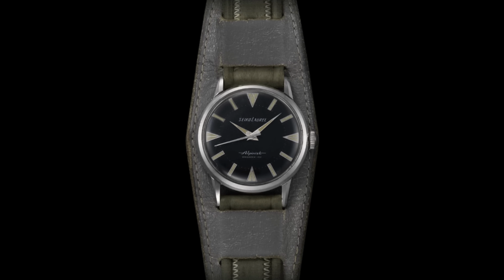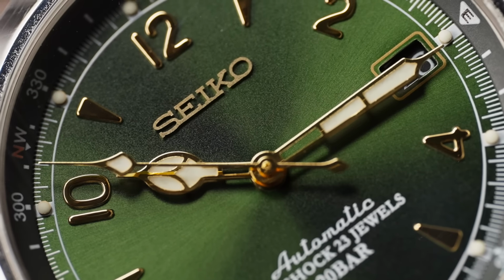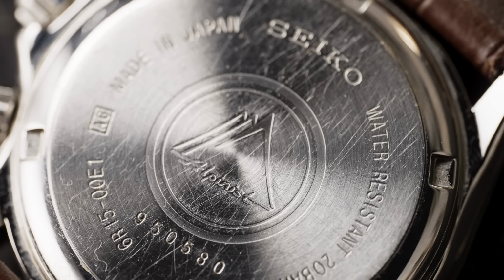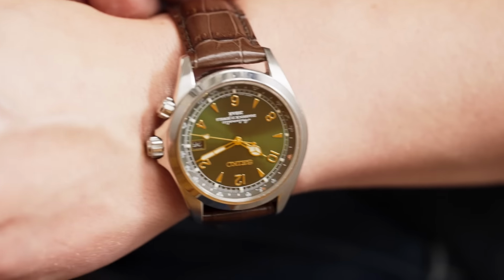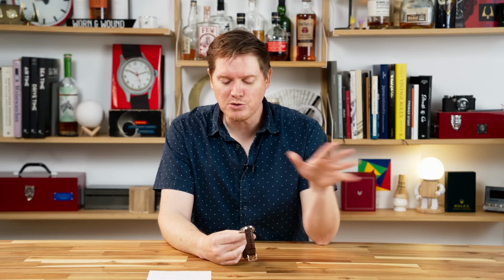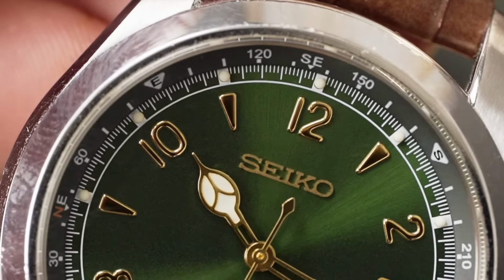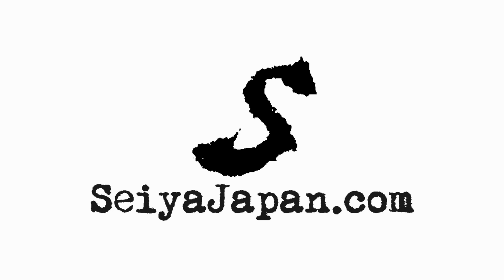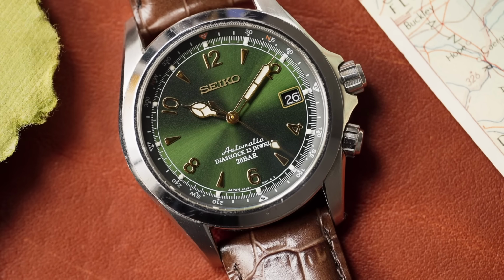Is The Seiko SARB017 The Best 'Alpinist'? | Missed Review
We all have unique origin stories about the watches that got us into the hobby, or the watches responsible for pulling us in deeper. As varied as those stories surely are, the overlap of appearances by a certain handful of watches is likely quite high. While not universal, I’d wager that the highest percentage of overlap is among Seiko watches, stuff like the SKX007, the 6139, and the Alpinist SARB017. Each of those references make appearances somewhere along the early stages of my own journey, and this Missed Review will focus specifically on that last one, the Alpinist SARB017, a watch that’s easy to take for granted these days. There was a time, however, when this watch had a near mythic appeal. In some ways, it still does.

Experience Enthusiasm